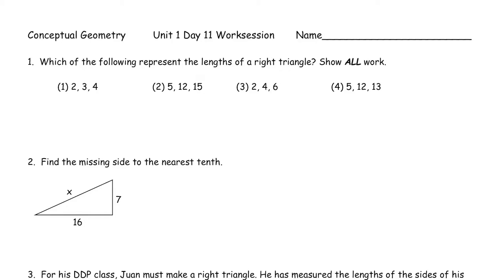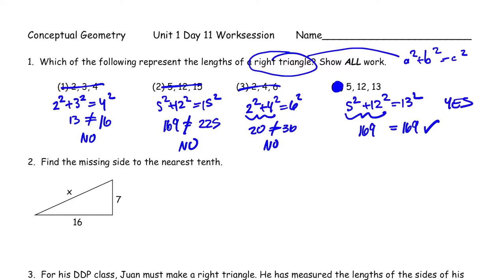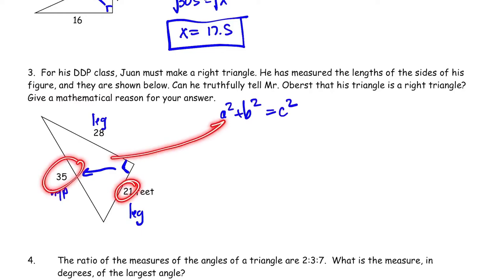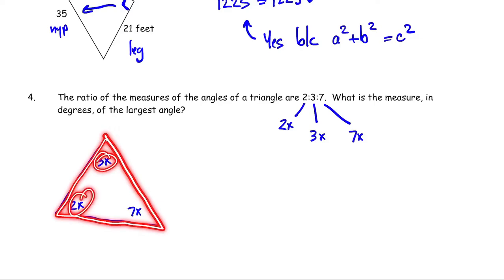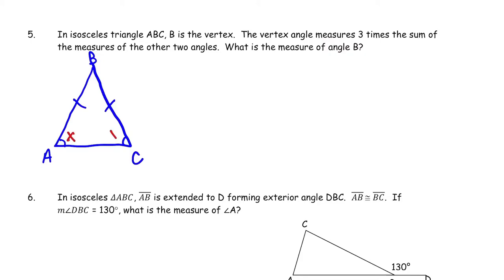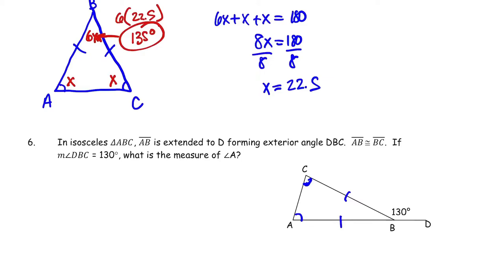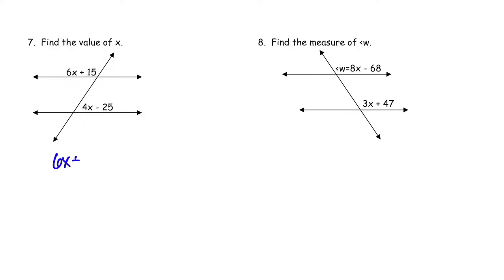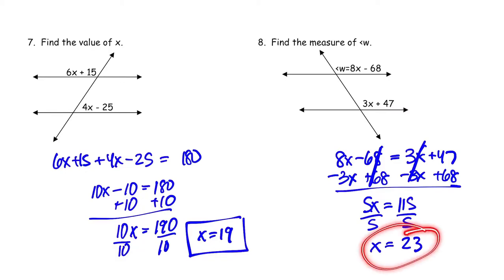Conceptual Geo Virtual Worksession 11.1